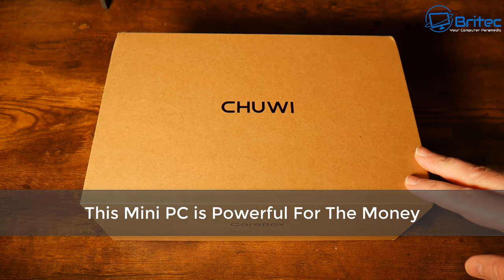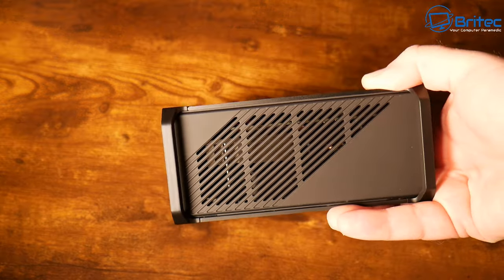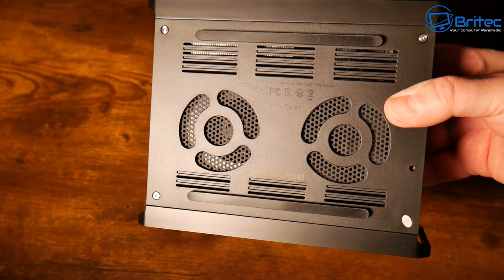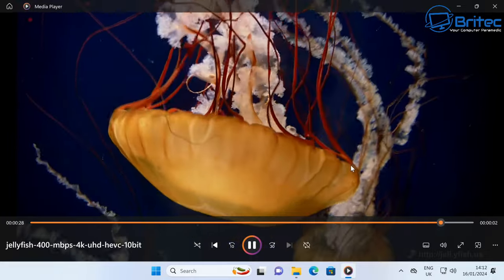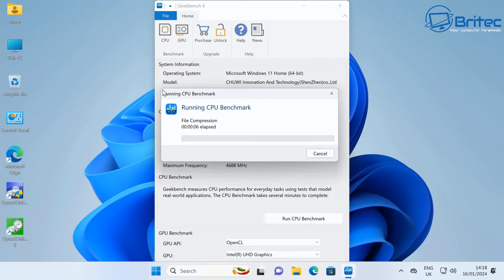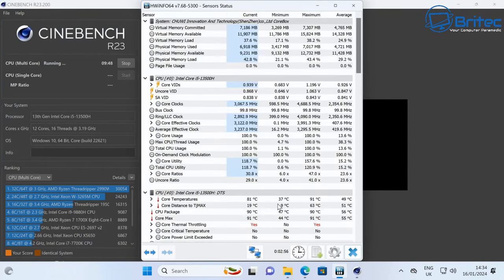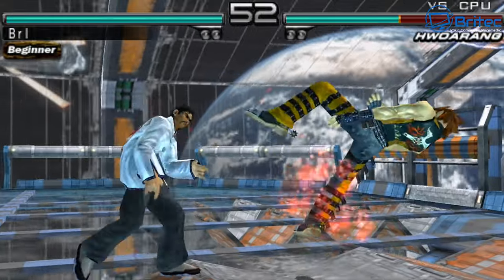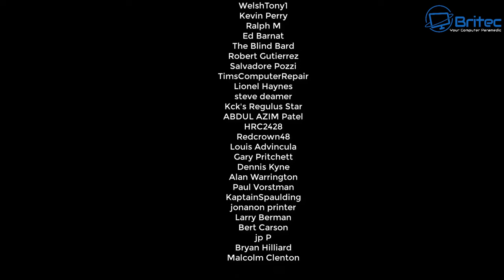This Powerful Mini PC is All You Need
Chuwi Corebox 5th Intel Core 13500H Processor